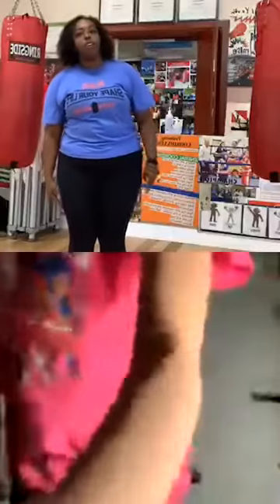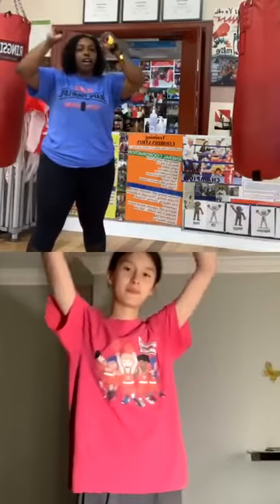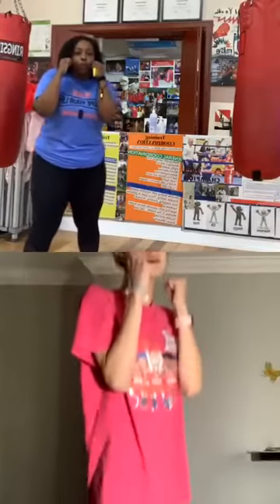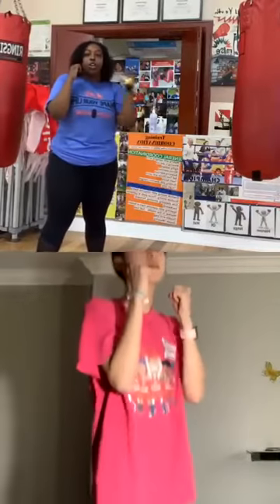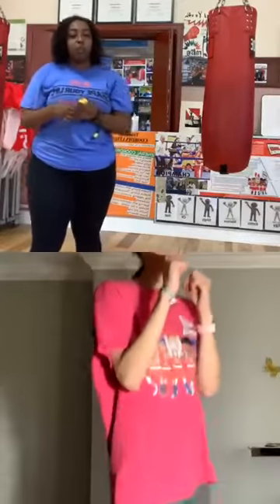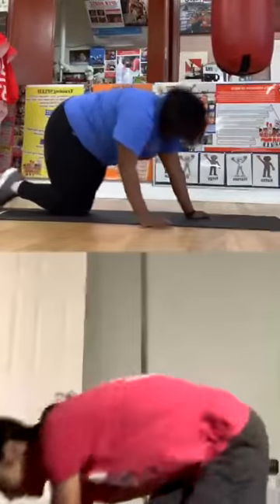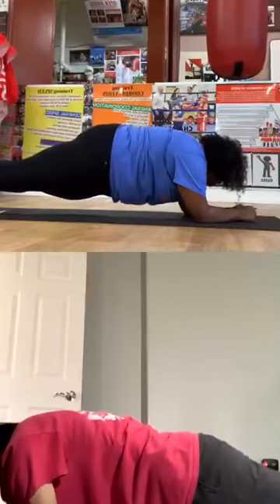Friday Beginners Boxing with Coach Safia & Jr. Coach Mychaela